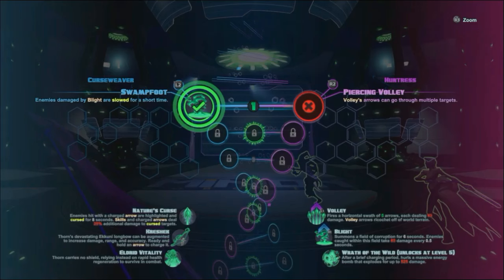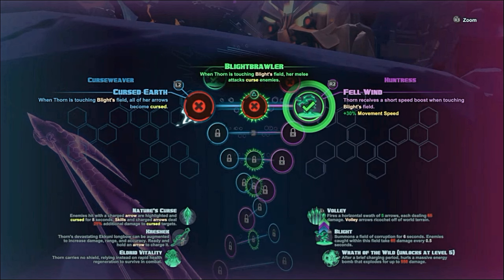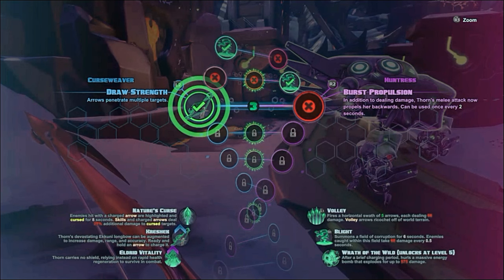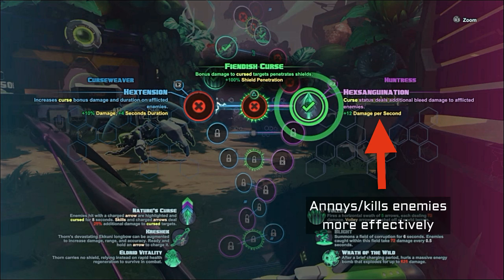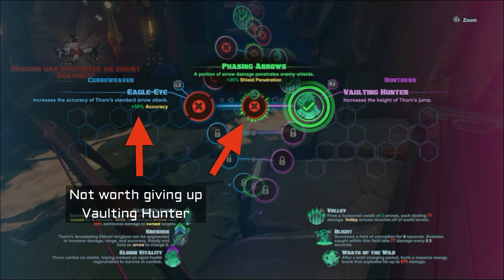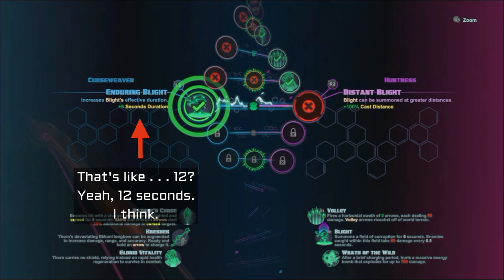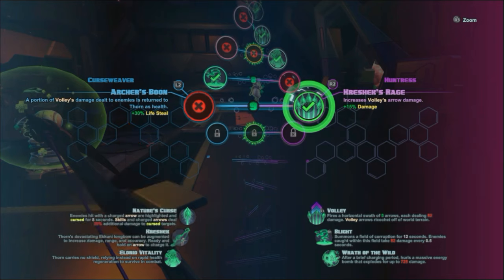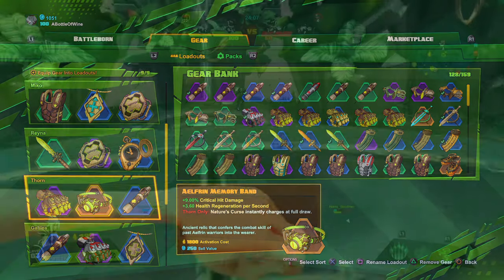Master of Thorn - Thorn Helix Build, Thorn Gear Loadout, PvP Tips | Battleborn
Thorn is without question my favorite character in Battleborn. In this video, I'm sharing my personal Thorn build, the gear loadout I have her set up with, as well as some great tips to make her a beast in PvP. Enjoy!